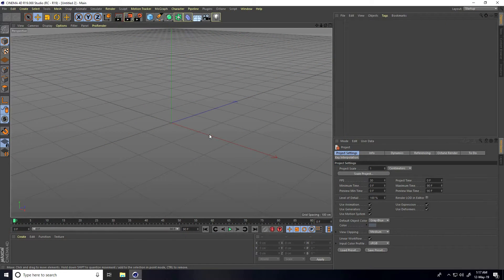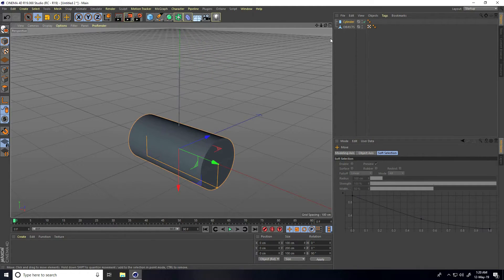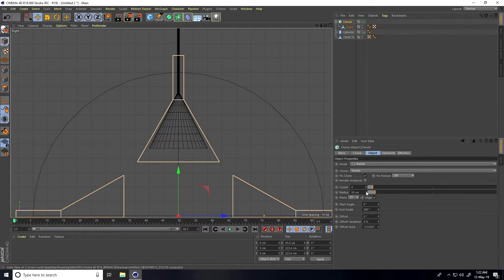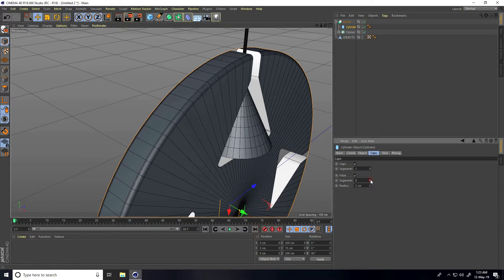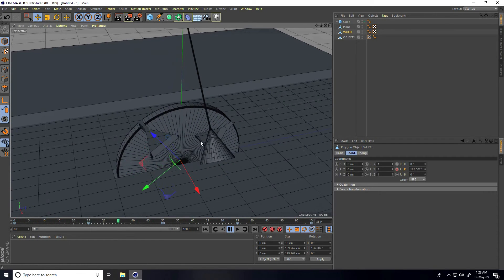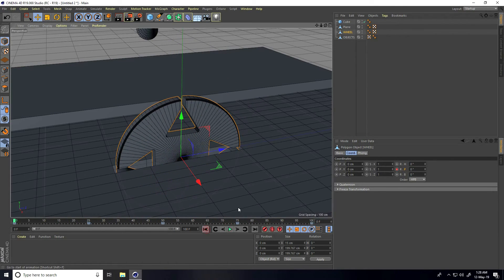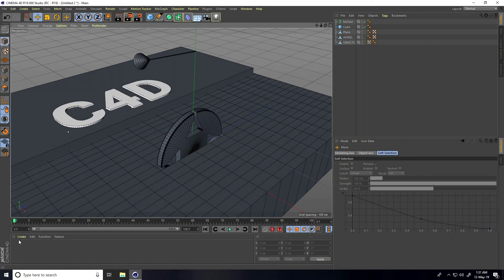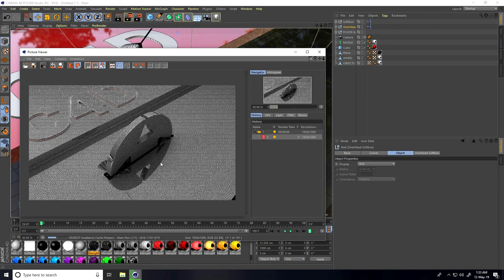Cinema 4D Tutorial - Satisfying Animation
In this Cinema 4D Tutorial, I will teach you how to create really good and Satisfying Animation intro with very easy way without using XPresso Editor,
I am using a cone, cube, Cylinder, Cloner, Boole, and null objects. and I create keyframe animation only, for more info watch my tutorial, search on youtube Fattu Tutorial.